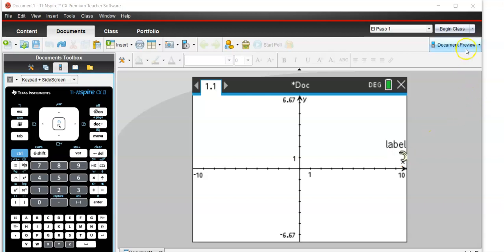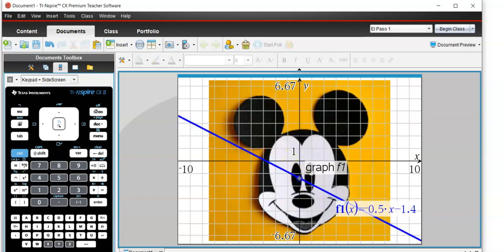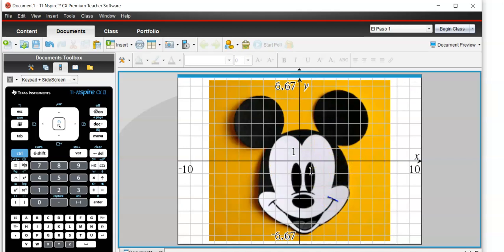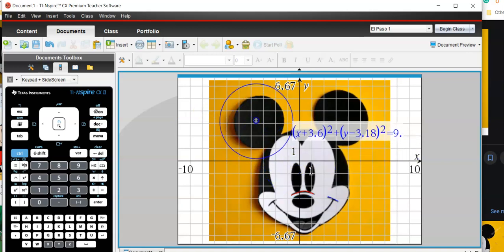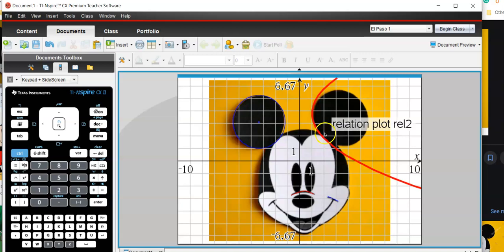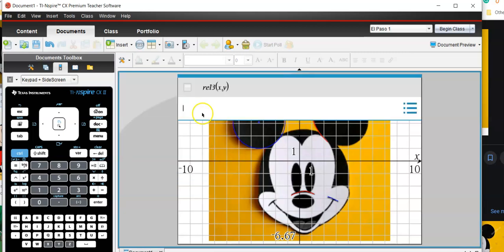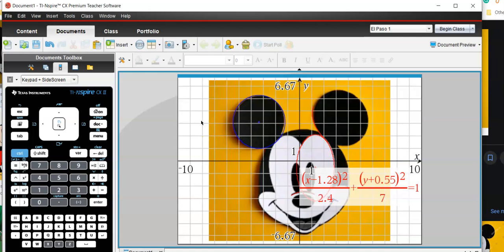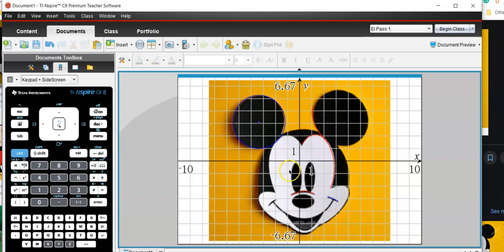Graphing Project functions and relations